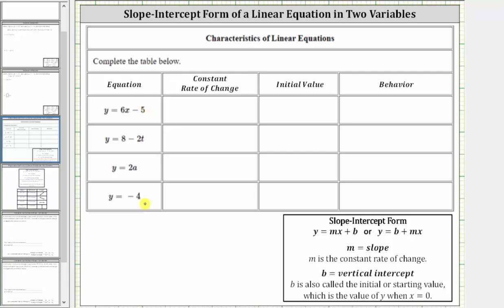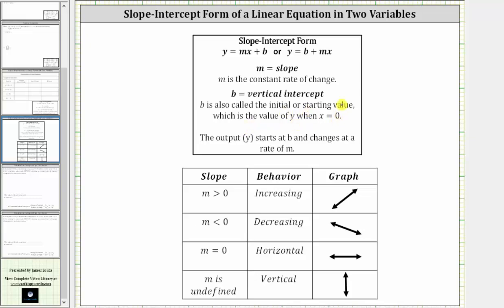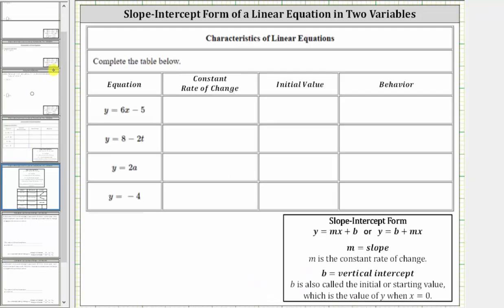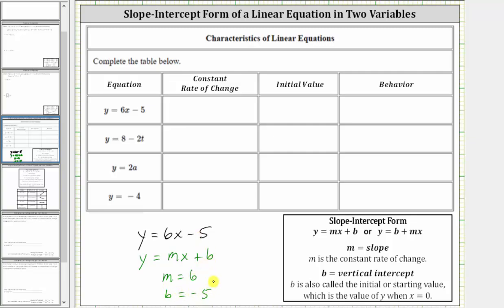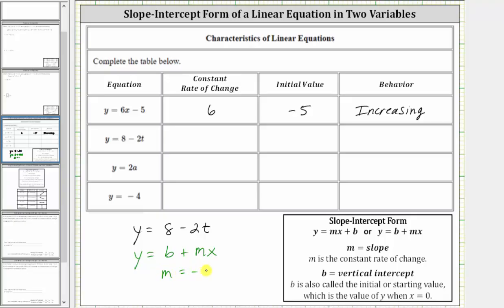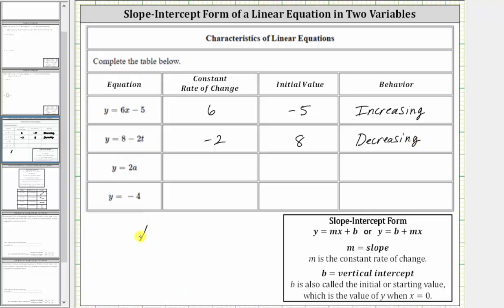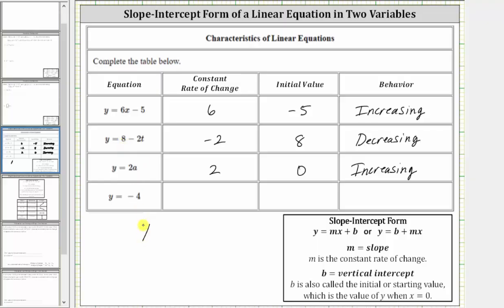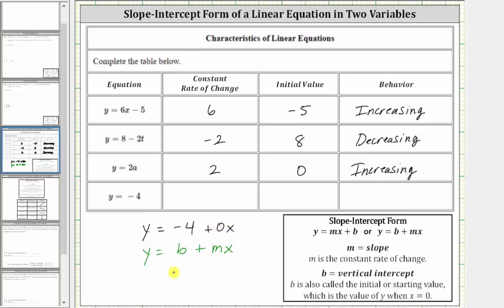Characteristics of a Linear Equation in Two Variables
This video explains how to determine the constant rate of change (slope), initial value, (b), and describe the behavior of the line given an equation in slope-intercept form.